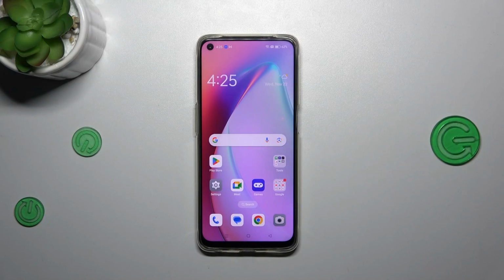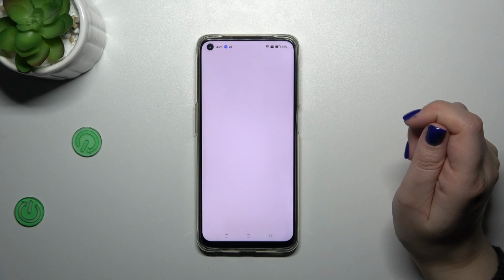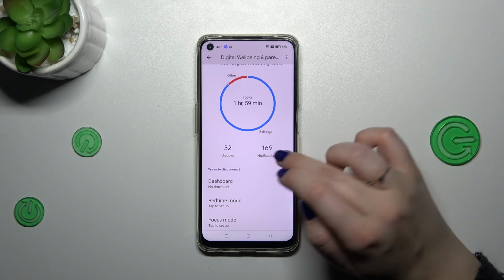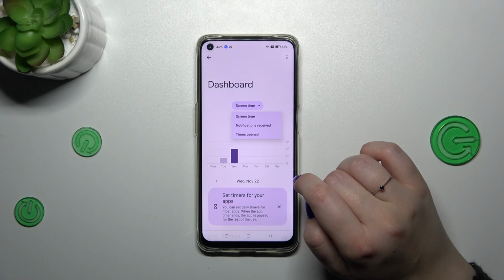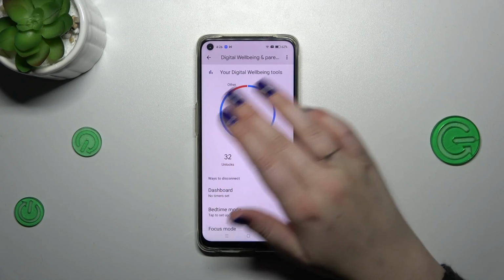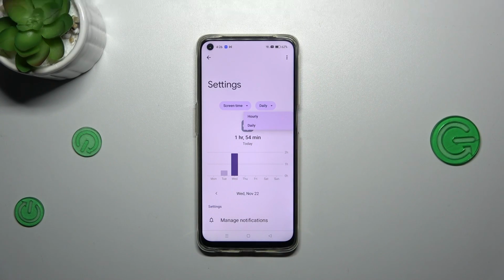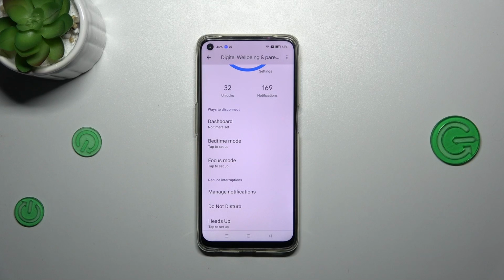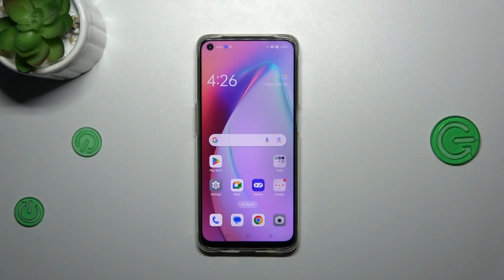How to Check Total Screen Time on OPPO F19?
Take control of your screen time on OPPO F19! Our tutorial guides you through checking total screen time effortlessly.

How to Detect Total Screen Time on OPPO F19?
How to See Total Screen Time on OPPO F19?